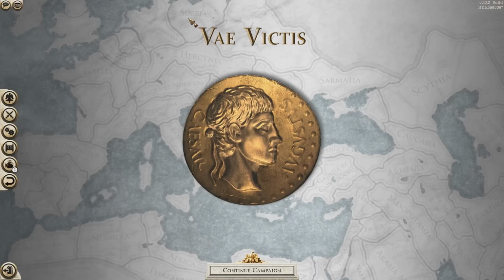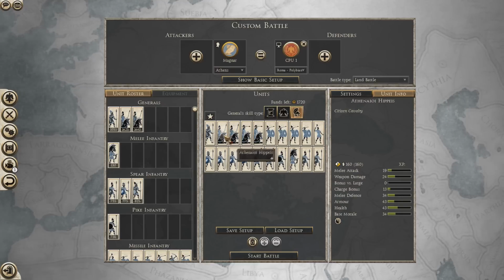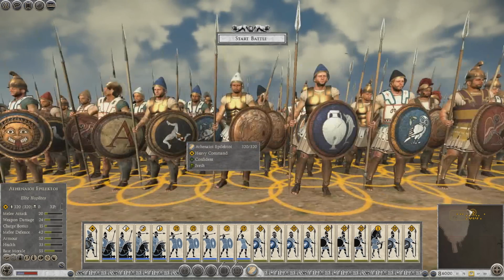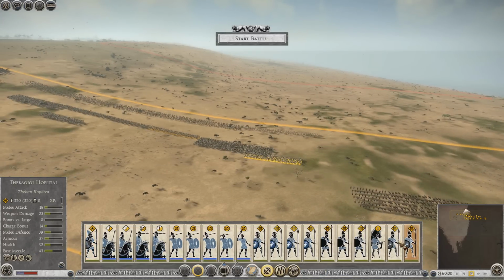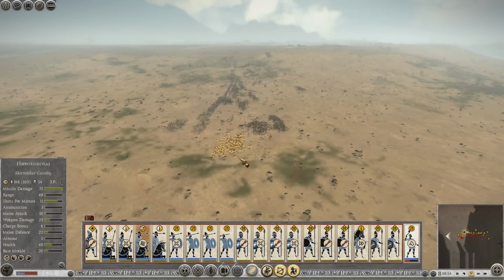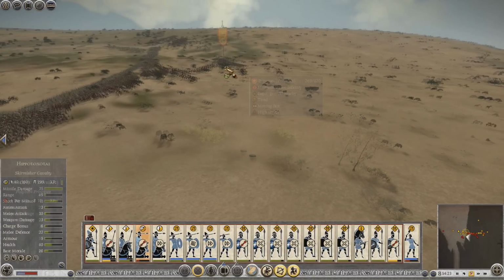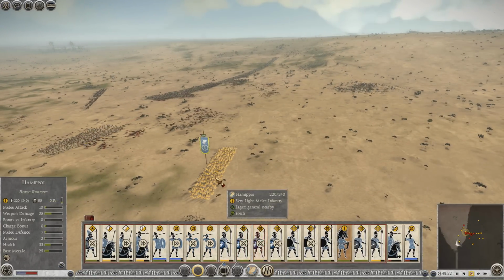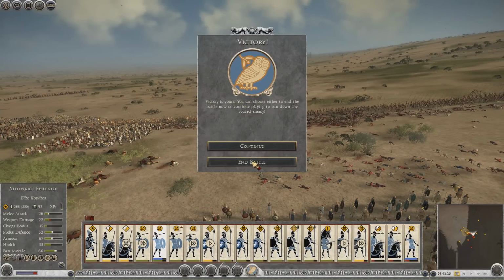Vae Victis Mod - Battle Mechanics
Check out our Greek new Athenian units while I explain the changes we've made to the battle mechanics